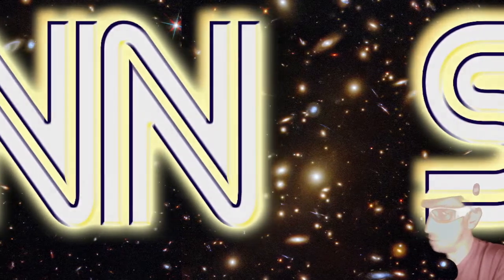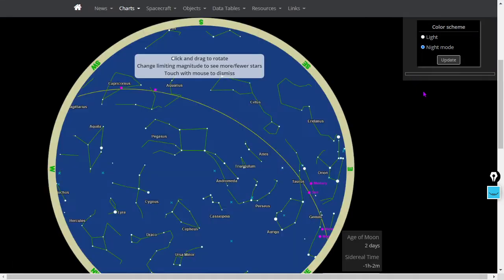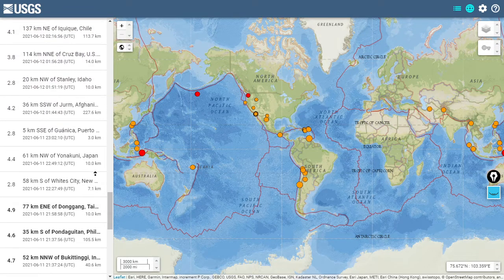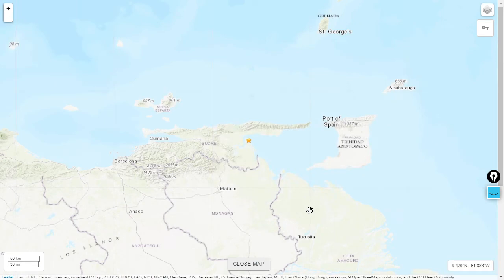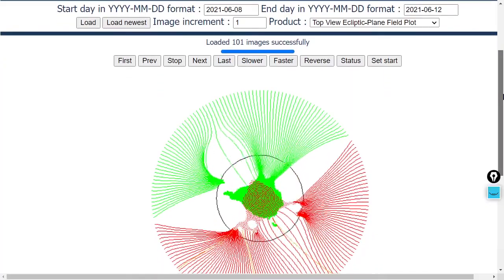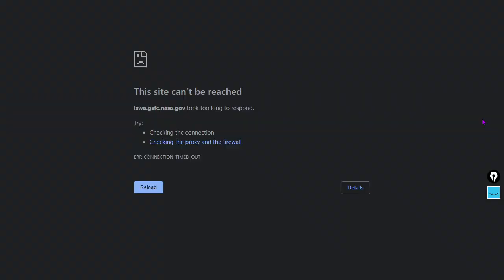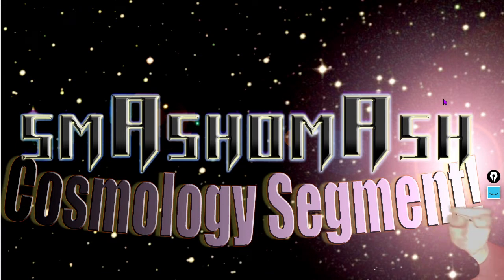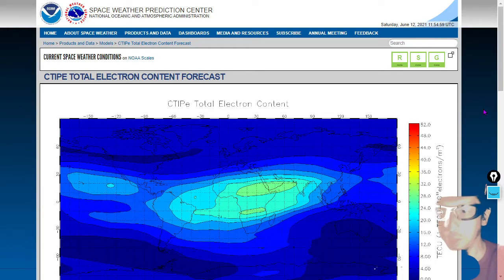Daily Space Weather: Data Not to Mention Our Channel Was Lost/ Found/ Is ALL AROUND.